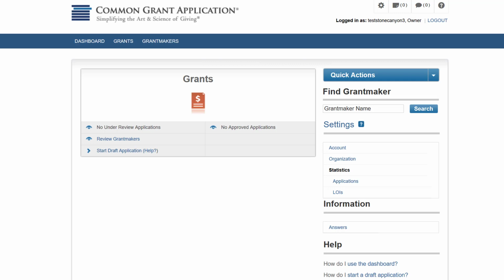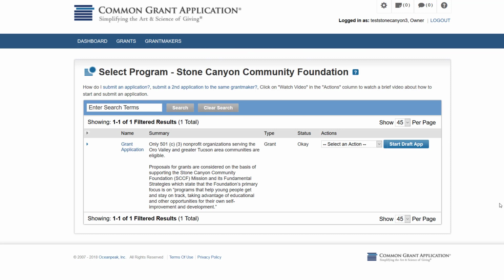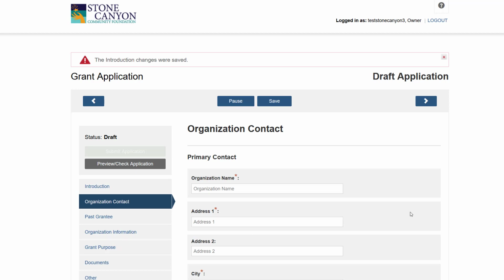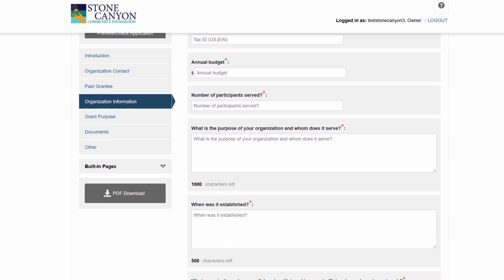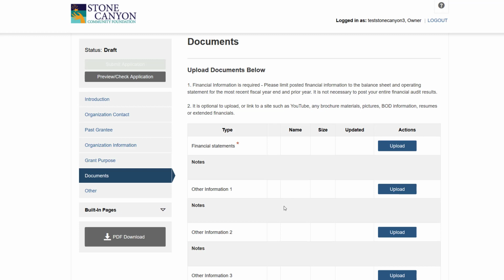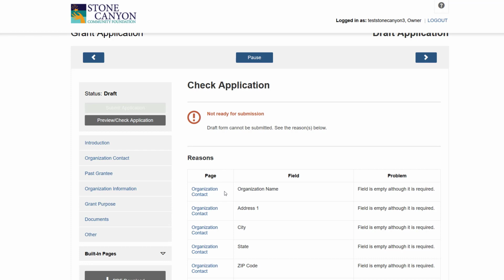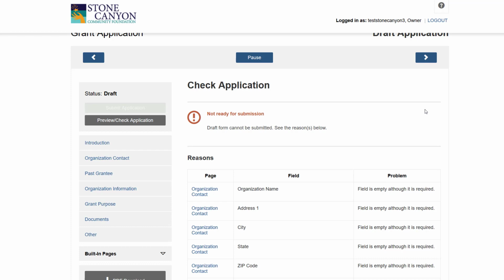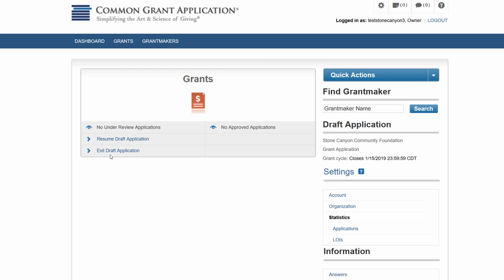Stone Canyon Community Foundation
Applicant tutorial